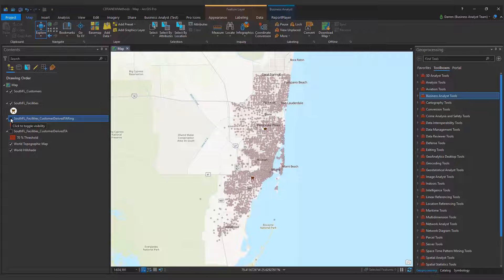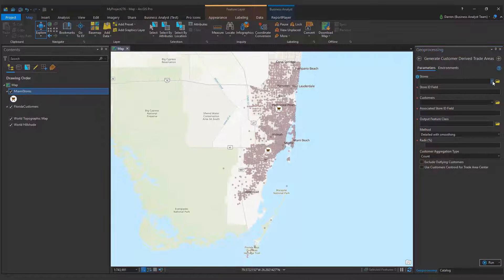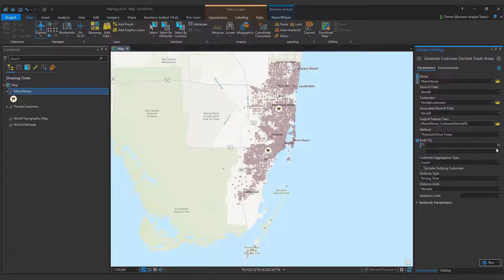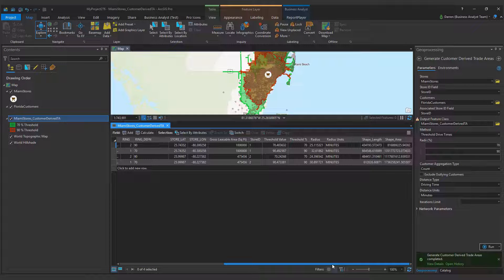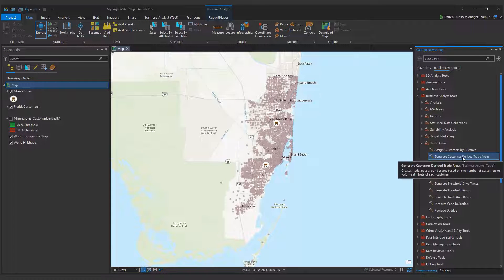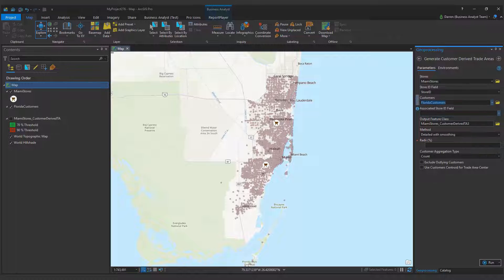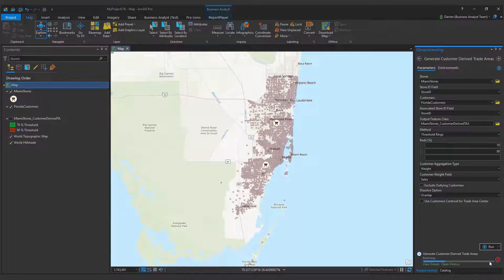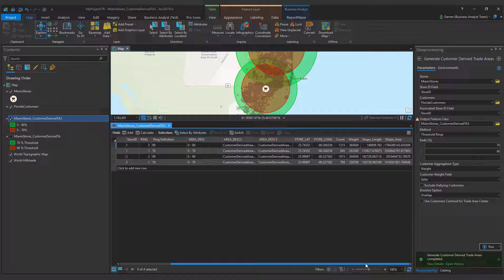Using Generate Customer Derived Trade Area Methods in ArcGIS Pro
Learn about the different methods to build Customer Derived Trade Areas, including Threshold methods at ArcGIS Pro 2.6.